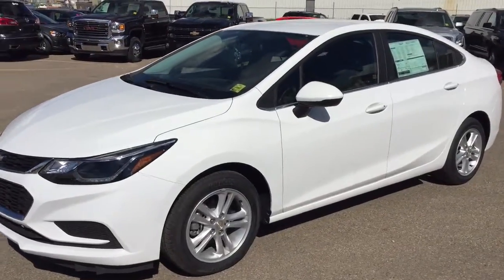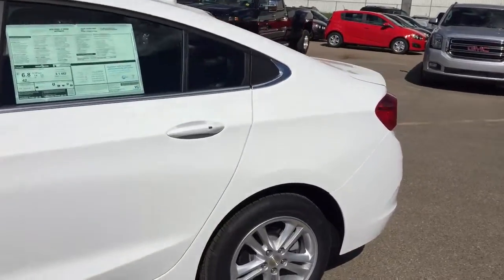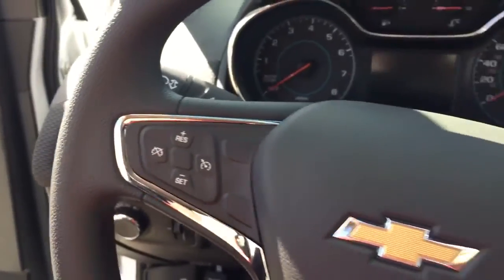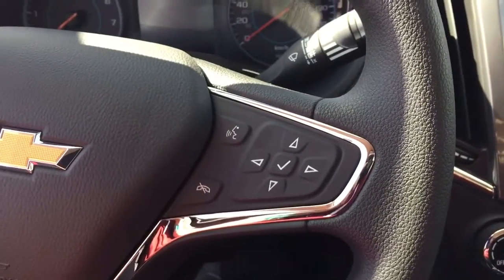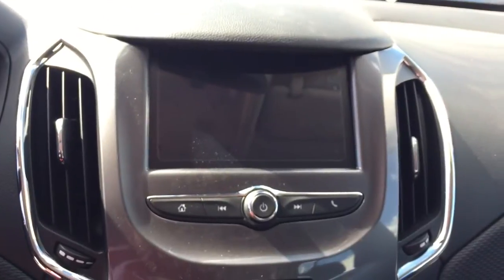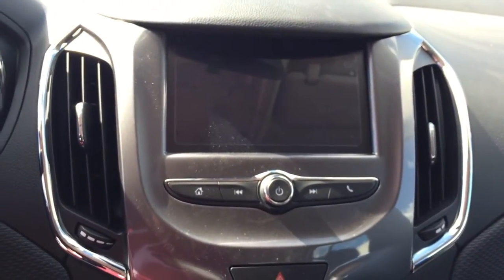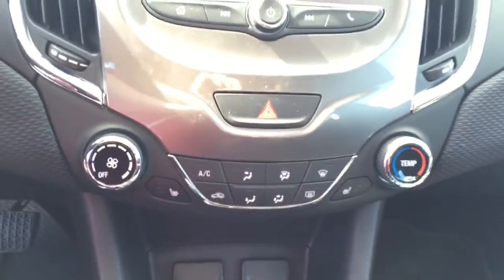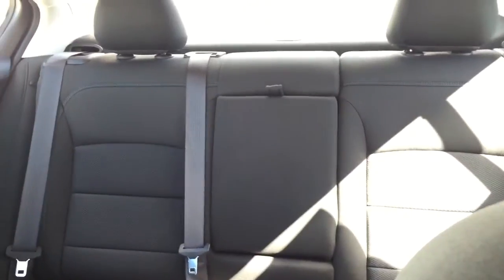2016 Chevrolet Cruze | Davis Chevrolet | Airdrie AB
1.4L 4 cylinder turbocharged engine, remote start/entry, rear vision camera, Sirius XM satellite radio(TM), MyLink 7" colour touch screen with AM/FM radio, heated front seats, sound like the great features you're looking for in a vehicle? Look no further this Summit White 2016 Chevrolet Cruze comes with all the above mentioned features plus tons more such as power locks, windows, mirrors, and seats, steering wheel media controls, CD player, auxiliary input, Bluetooth(R) capabilities, cruise control, plenty of cargo space, comfortable seating for 5 and much more!!

140807